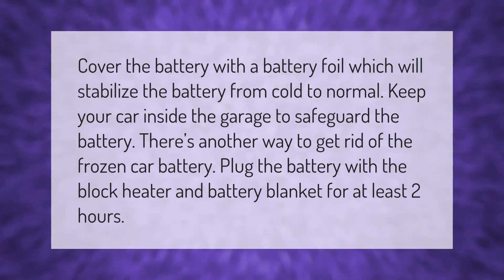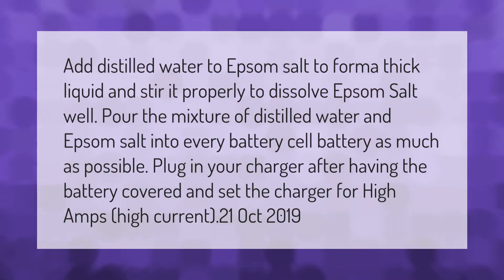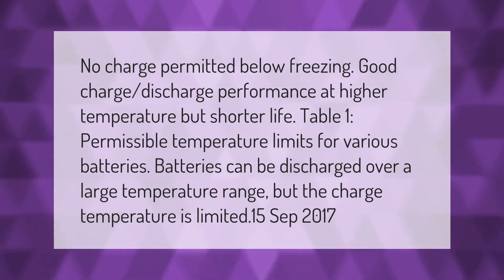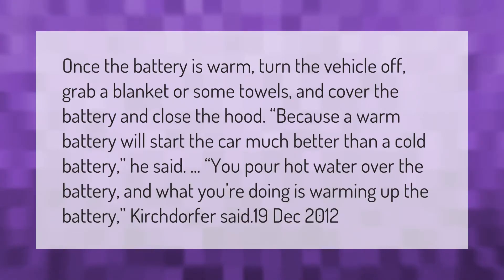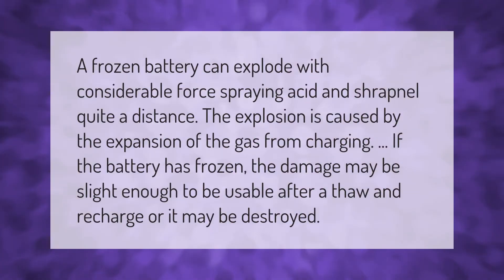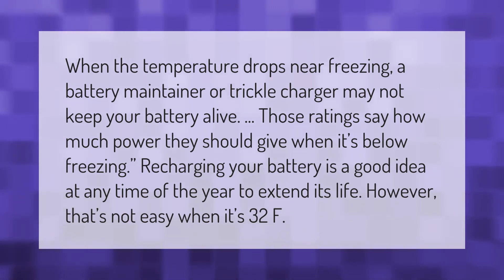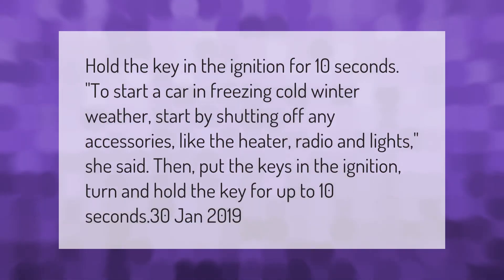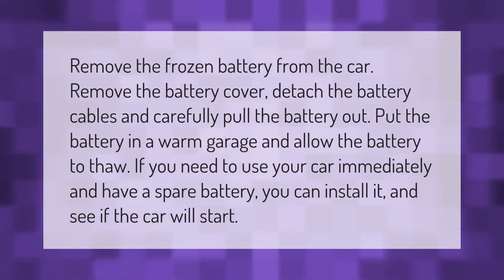How do you bring a frozen battery back to life?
00:00 - How do you bring a frozen battery back to life?
00:37 - How do you rejuvenate a car battery?
01:11 - Can you charge a car battery below freezing?
01:42 - Will warming up a car battery help it start?
02:15 - Can a car battery explode if frozen?
02:45 - Will a trickle charger keep a battery from freezing?
03:17 - How do you start a frozen car?
03:49 - How do you start a car with a frozen battery?

Laura S. Harris (2021, February 22.) How do you bring a frozen battery back to life?
    AskAbout.video/articles/How-do-you-bring-a-frozen-battery-back-to-life-223811